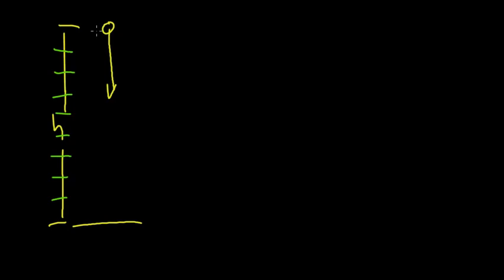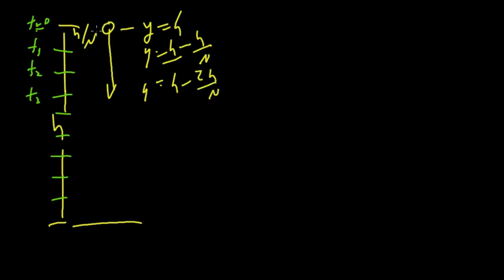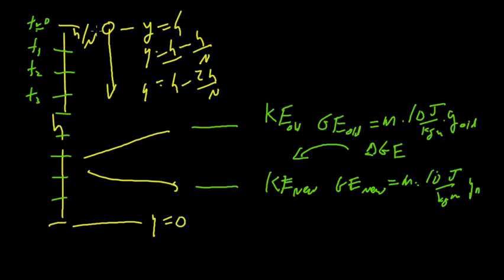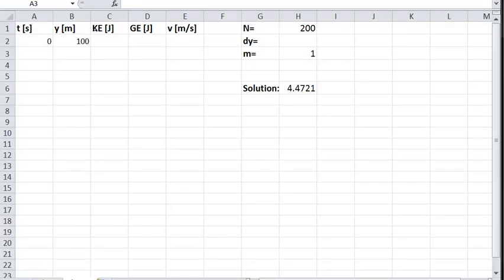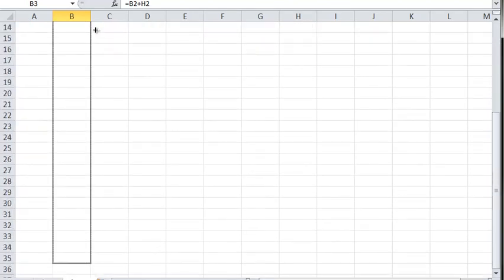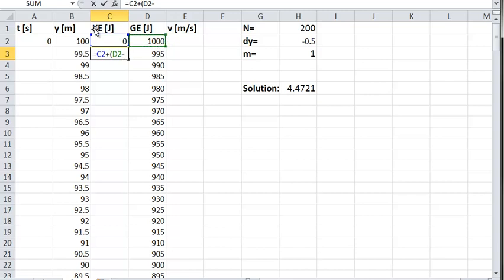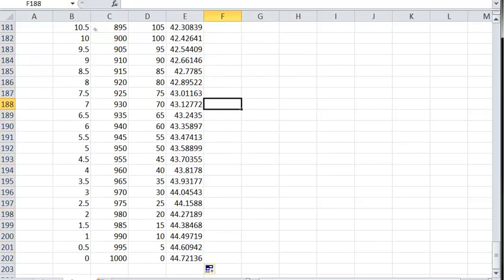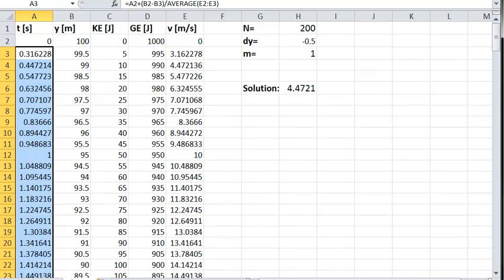Numerical Simulation of a Falling Object using Excel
Tutorial on making a numerical simulation of a falling object using Excel.  This uses an energy formulation, rather than force, as shown in the lightandmatter.com series of physics books.